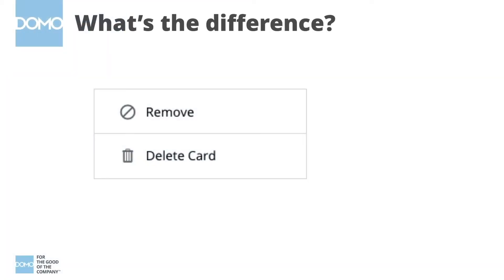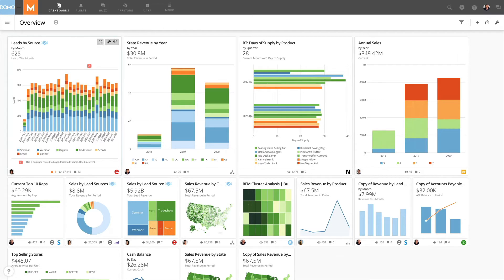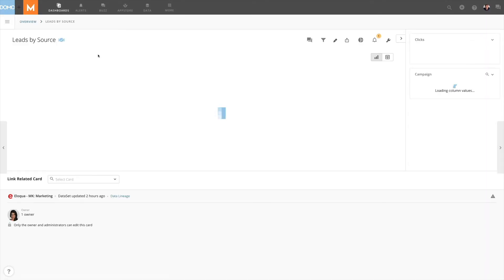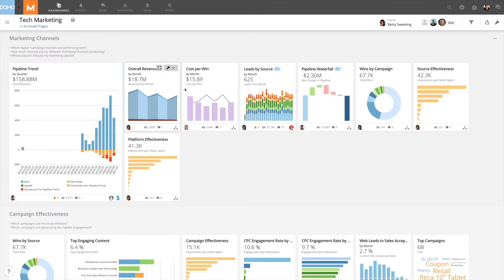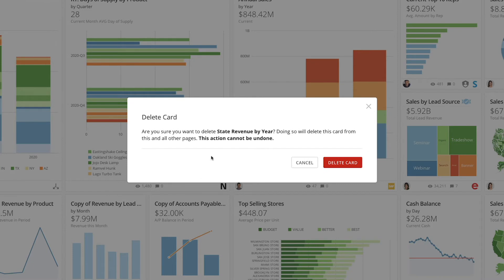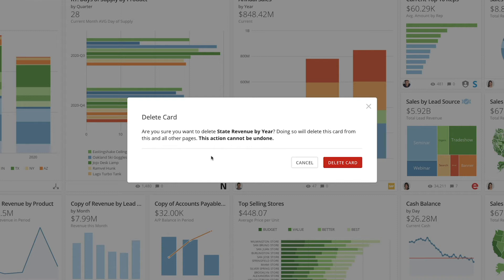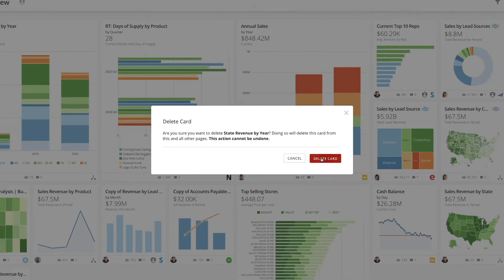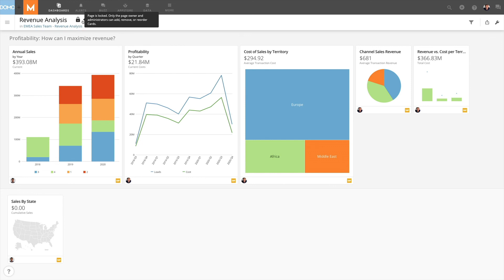Removing and Deleting Cards in Domo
Learn the difference between removing and deleting Cards and how that decision can affect other Domo users in your instance.